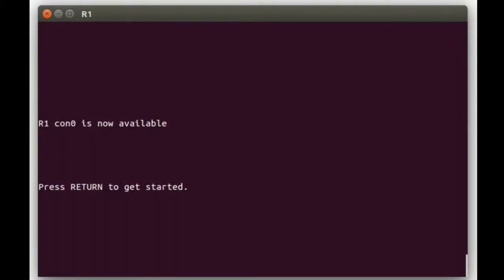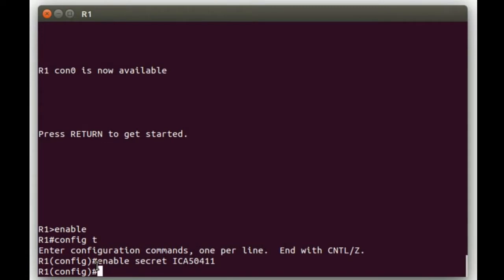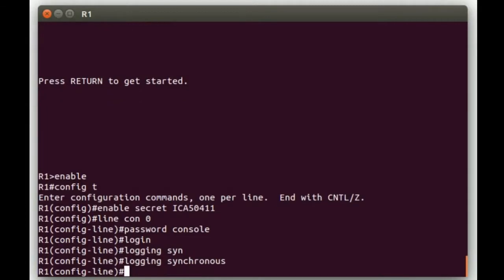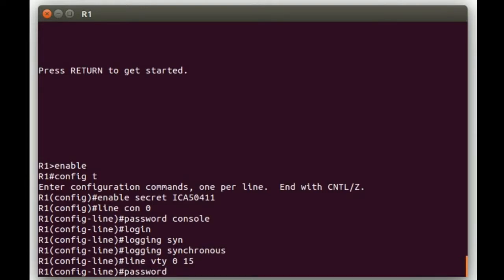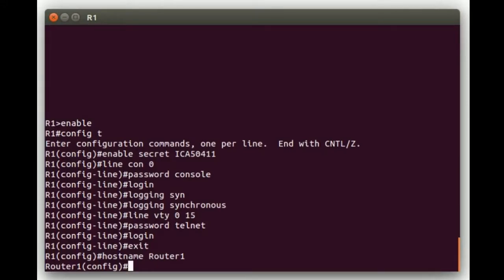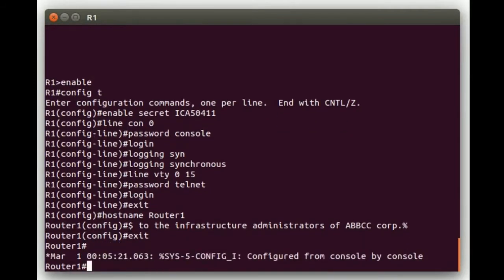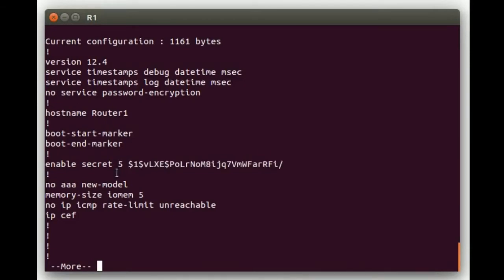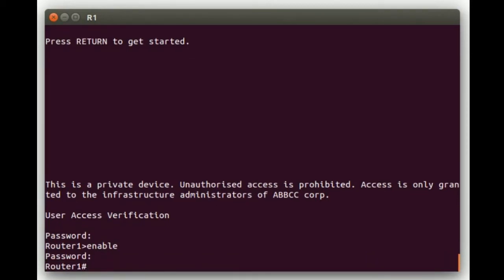basic switch configuration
Basic configuration for a Cisco switch or router. These are just the initial configurations.